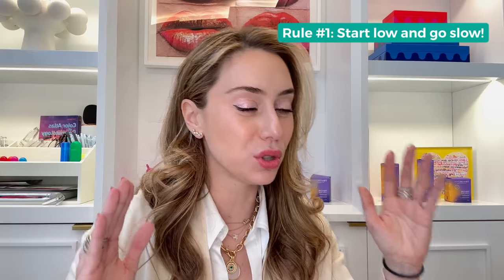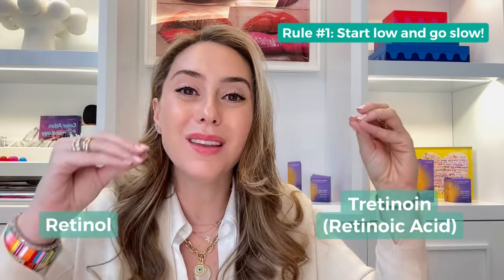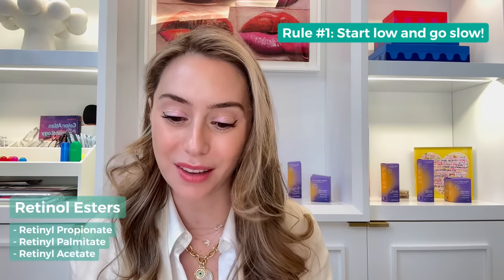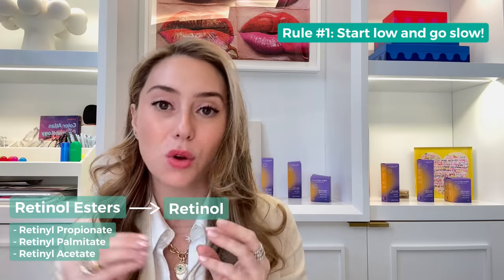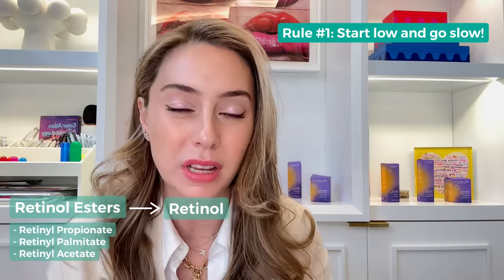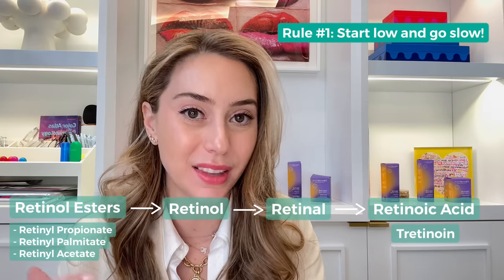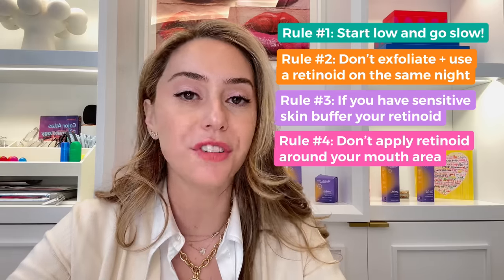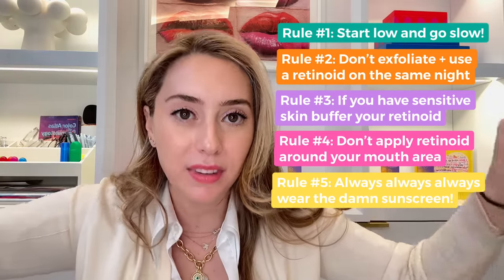5 Golden Rules To Incorporate Retinol In Your Routine! | Dr. Shereene Idriss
Happy Saturday nerds! We’re back with a retinol video. Let’s talk about the 5 golden rules to follow if you’re new to retinols or trying to reincorporate them into your routine!

0:00 intro
1:25 how to start
1:55 diff types of retinoids
6:03 exfoliation and retinoids
7:02 buffering
9:01 areas to avoid
9:52 sunscreen
10:18 product recommendations

PRODUCT RECOMMENDATIONS (in order):
BAKUCHIOL